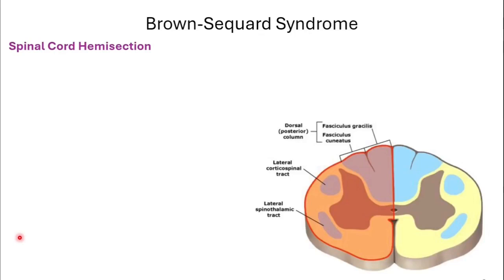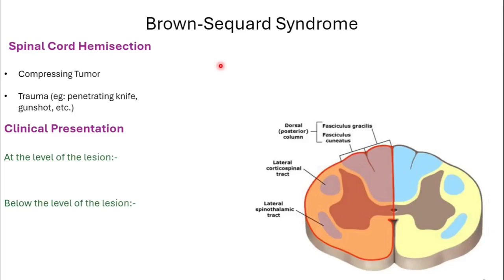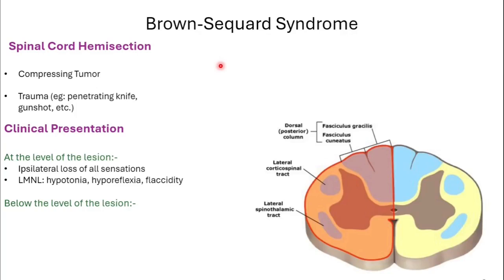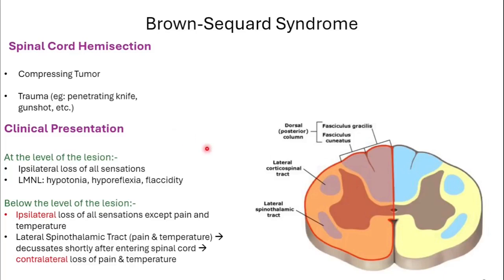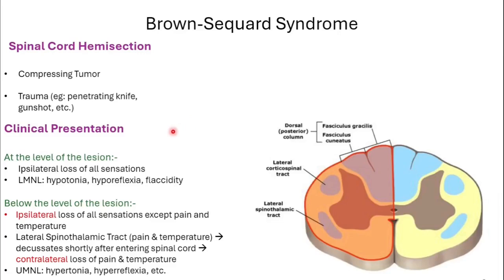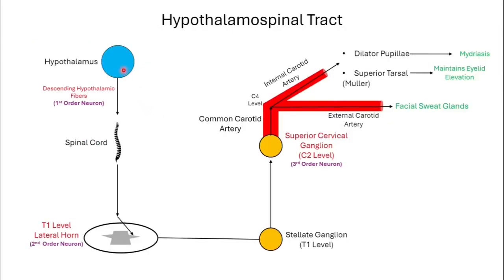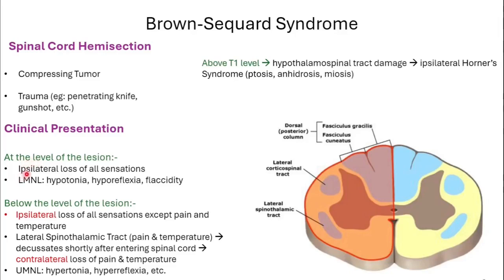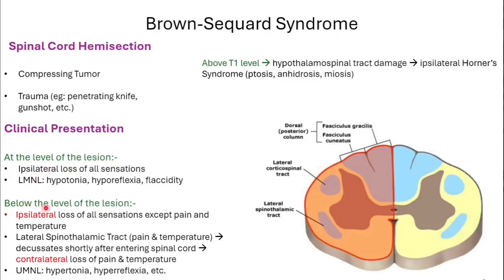Brown Sequard Syndrome